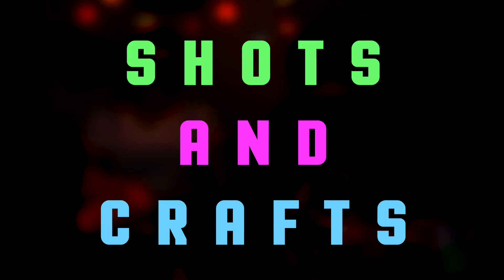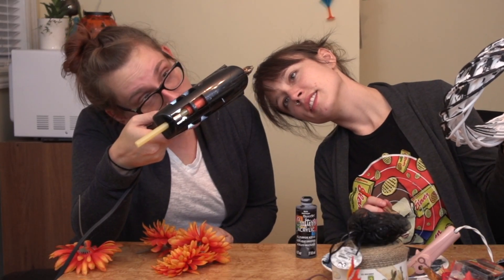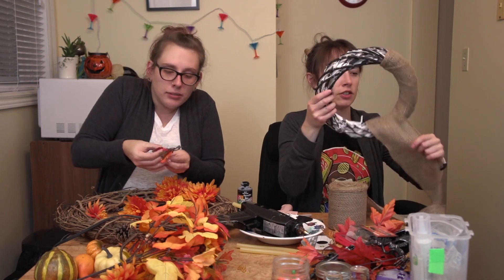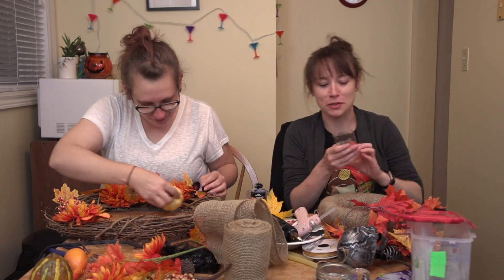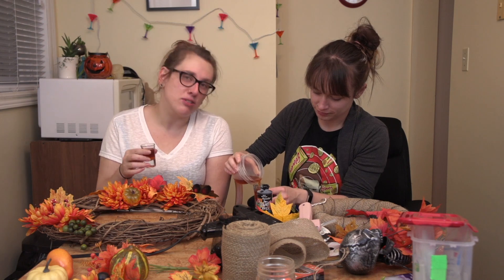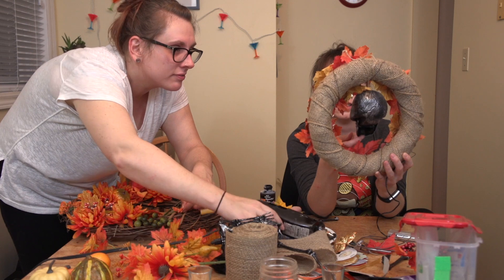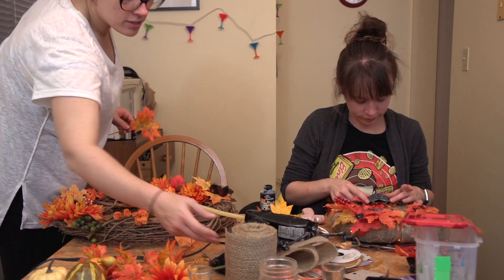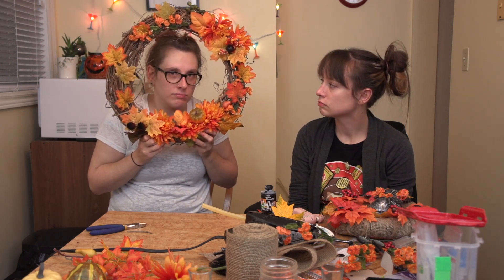Shots and Crafts: DIY Fall Wreaths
We're back at it again. This time we're DIYing some fall wreaths. We get pretty crazy with the glue gun. Hopefully Alison's wreath is good enough to be allowed to hang up at home.  Also, we're not professionals, you can follow this as a tutorial but I would not recommend it.